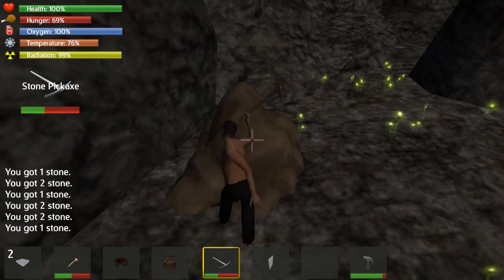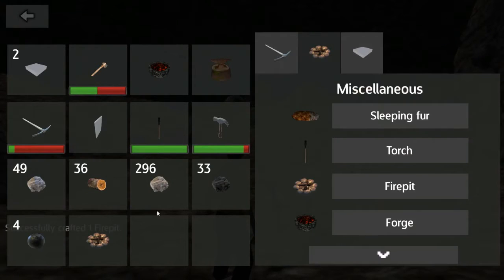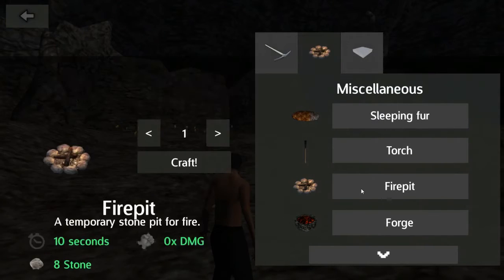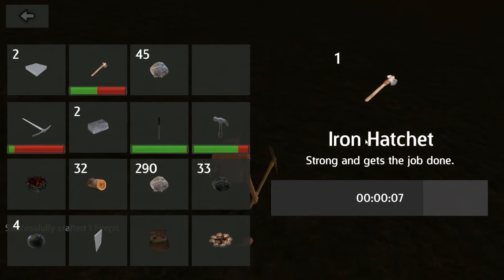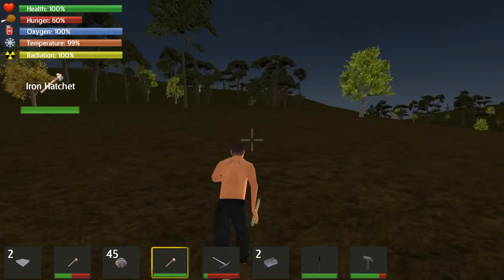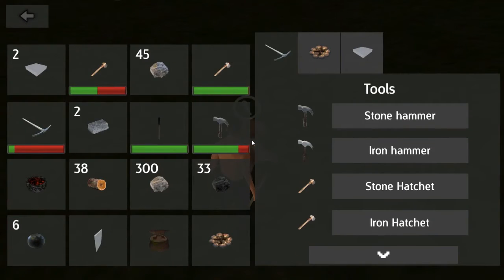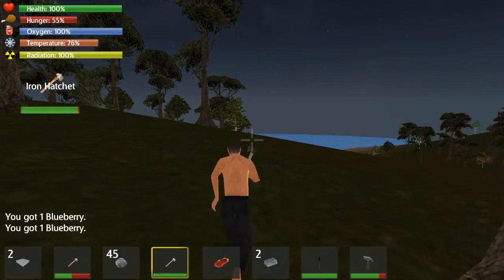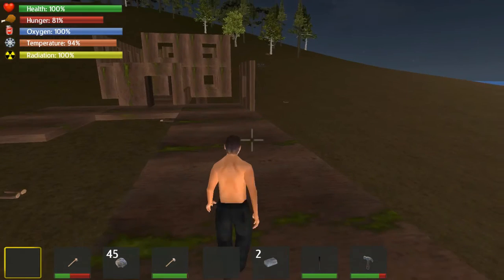Thrive Island Catching Up! Episode 4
DescriptionHello all survivors we have a treat continuing today. Thrive Island was introduced on Android only to now be available on PC and MAC as well. The developer has really touched base with this in a promising survival crafting game.  Join me as we find what all this game has to offer.For better information read below.

to check it out.

Description
Thrive Island is an open world, sandbox survival game where your objective is to survive and thrive in this hostile environment. Hunt, explore and craft to survive! Use your building, crafting, exploration, battling and survival skills to stay alive at all cost.
You are stranded on a lost island and to your horror you have no idea how you got there. It almost feels like apocalypse. Explore the vast island and forest, and salvage anything that may help you survive before night comes! Are you a survivor? Survivors only last.
- Dynamic building system
Build small shelters or huge buildings, to protect yourself at night
- Explore world
Roam around the nature filled world, hunt wildlife and collect loot for crafting and survival resources.
- Caves and dungeons
Discover and explore the hostile dungeons for a wealth of valuable resources
- Crafting & Inventory
Craft and store all your collected items and raw materials and use them to your advantage. Craft tools which can be used for mining, woodcutting and even combat.
- Battles / Battling
Battle and kill anything in sight for resources.
- Realistic world / Day & Night cycle
Enjoy the realistic environment as you explore and thrive on this island.
- Nature
Explore the forests, spooky woods, beaches, coasts and deserts biomes of this stranded island.
- Resources
Collect resources and food but be sure that it is safe to eat. Scavenge food and raw meat from animals
- Survive
Survive whatever the cost. There are many diseases and hazards which should be avoided. Survivors survive.
- Health
Make sure you eat enough food and stay warm. Make a fire to help you survive. Make sure you rest enough and be sure to pick a safe spot to rest. There is also lots of new aspects of survival that make this a realistic fun survival simulator. Such as, Oxygen, swimming, drowning, radiation poisoning, poison, weapons, tools and temperature & much more..
- Mutlilingual languages
English, French, German, Italian, Japanese, Polish, Portuguese, Russian, Spanish, Dutch, Romanian, Turkish, Korean

I have many ideas and plans for Thrive island and will regularly update. Current features and content in the pipeline is:
Lots more NPCs
Lots more items, materials and uses such as Iron, copper, steel, gold and bronze Ores
Lots more animals such as Sheep, Goats and more
AI improvements
World expansion
Drivable vehicles, cars, bikes and hand made transport.
Snowy mountain biomes
Once I am happy with how fun Thrive island is, I will be adding multiplayer and servers which will be a premium feature.

Support, Like & Rate!

Note: This is an early access game. There may be bugs and locked off content or missing features. There will be regular changes to everything, including gameplay.